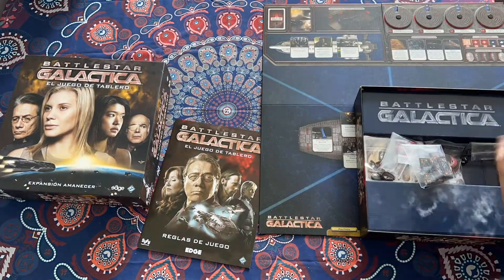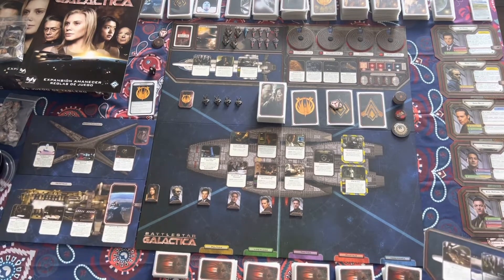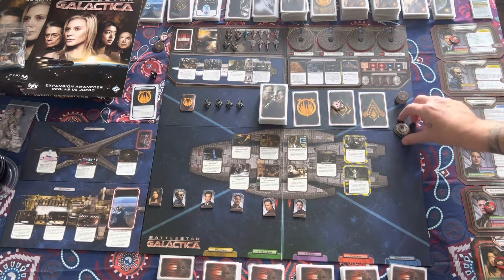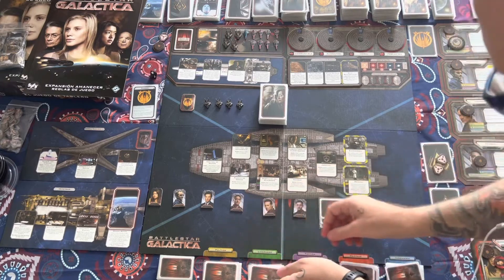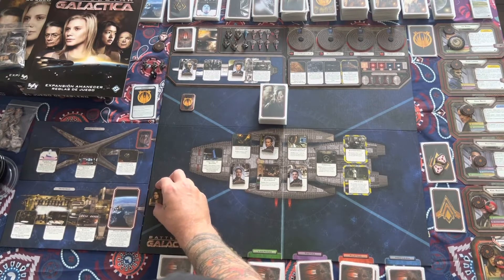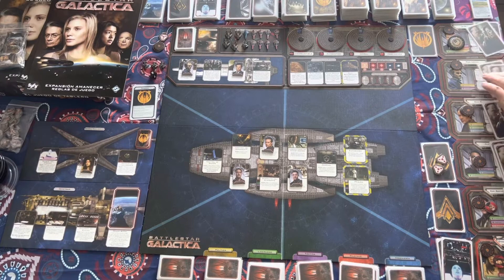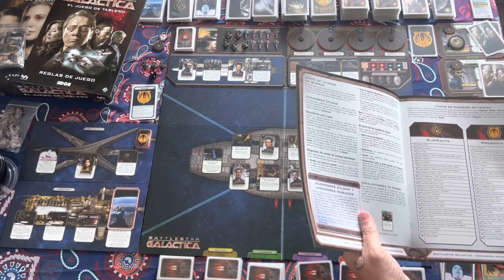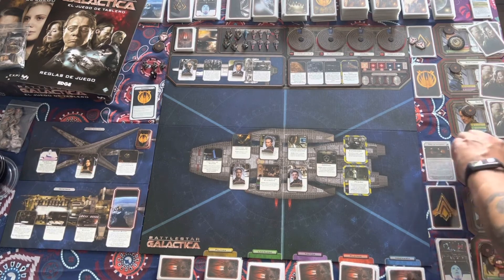Battlestar Galactica Season 4 Ep0 - S4E0 - Daybreak Expansion Gameplay - Boardgame Setup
battlestargalactica boardgame daybreakexpansion Battlestar Galactica Season 4 Episode 0 - S4E0 - Daybreak Expansion Gameplay - Setup. Welcomer to pontos fathom gameplay for season 4 of Battlestar Galactica Daybreak Expansion.